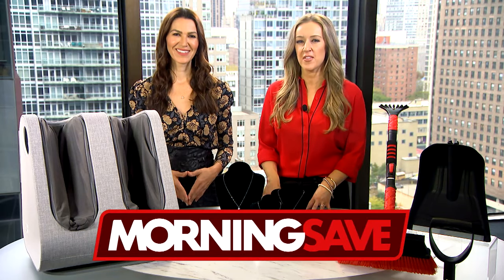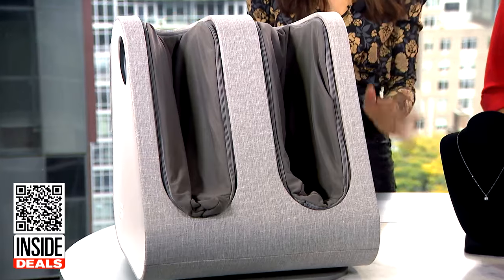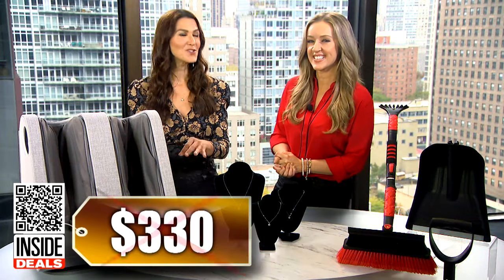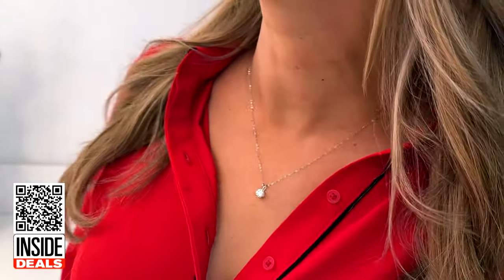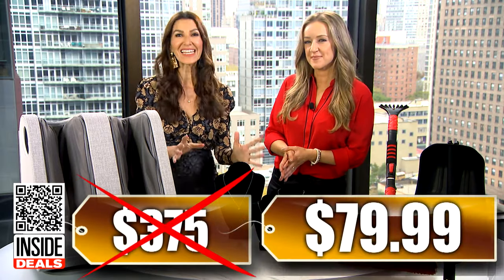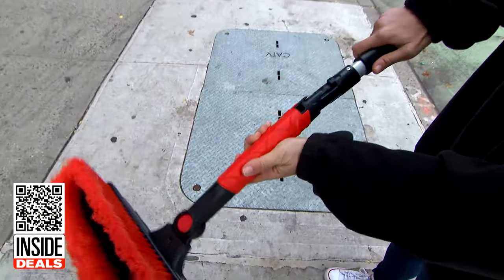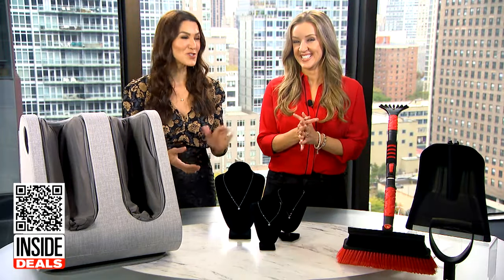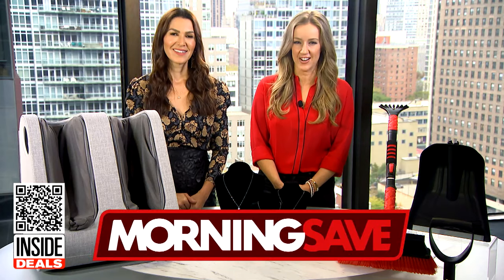Inside Deals: Compression Massager, Moissanite Necklace, Snow Shovel & Brush — Up to 79% Off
Inside Edition has teamed up with MorningSave.com and their lifestyle expert Anna De Souza who’s sharing some amazing Inside Deals with great discounts. The Sharper Image Shiatsu Foot and Calf Compression Massager features three massage modes, three levels of compression and a heated option — for $149.99, it’s 55% off what we’ve seen. The Savvy Cie 1 Carat Moissanite Pendant Necklace is available in 10K solid white or yellow gold — for just $79.99, it’s 79% off. De Souza says Improvements 4-In-1 Snow Shovel & Snow Brush lets you convert between a snow shovel with a handle and a snow brush with a scraper — that’s available for $14.99 at 52% off. to take advantage of these deals!